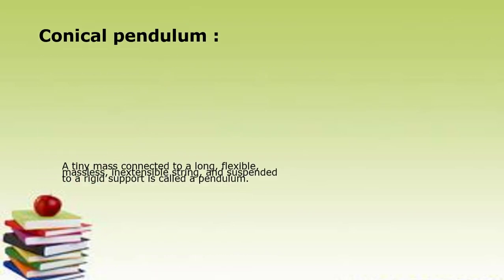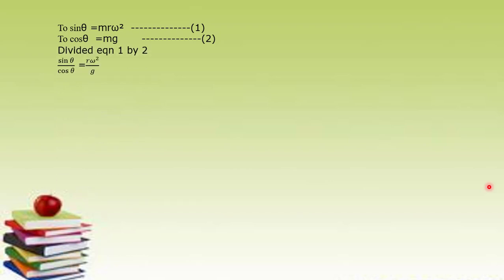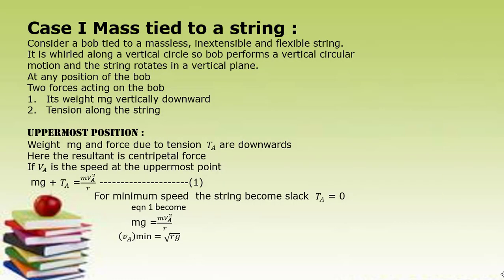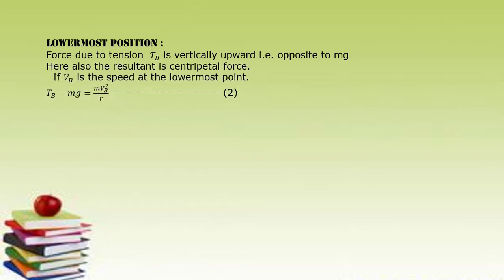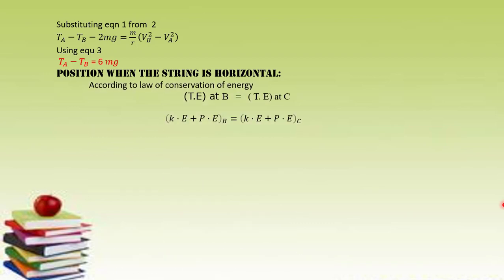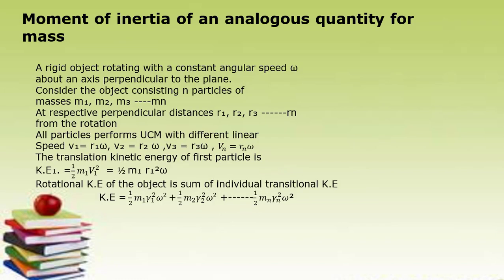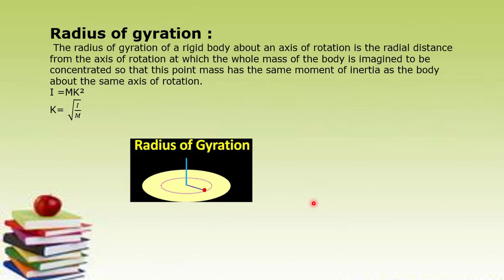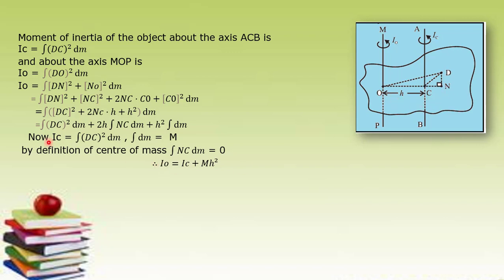STD 12 SCIENCE PHYSICS chapter 1 Rotational dyanamics part 2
STD 12 SCIENCE PHYSICS